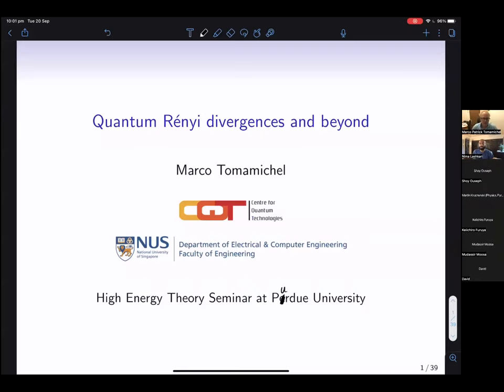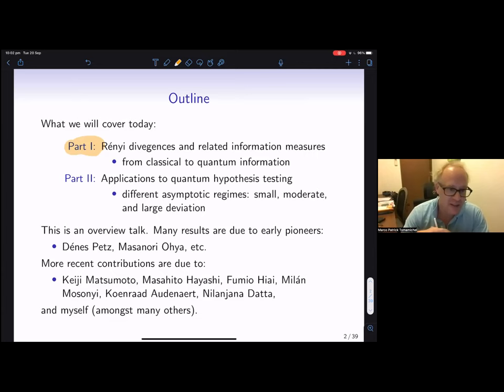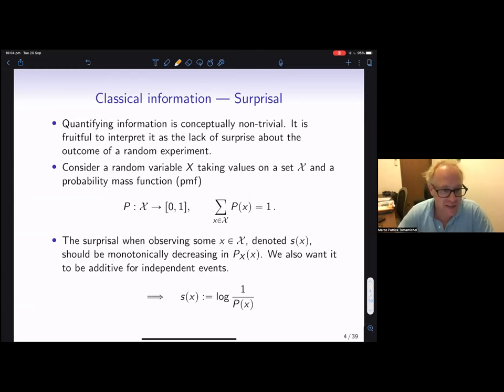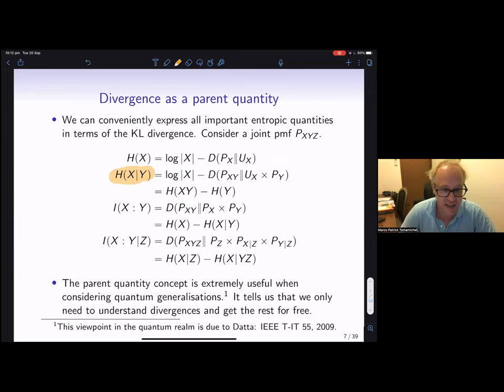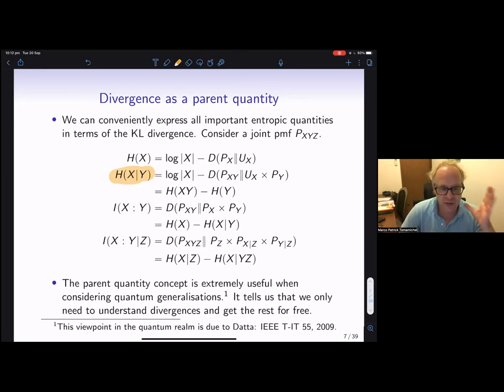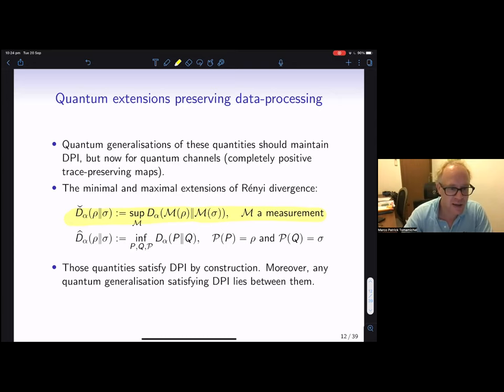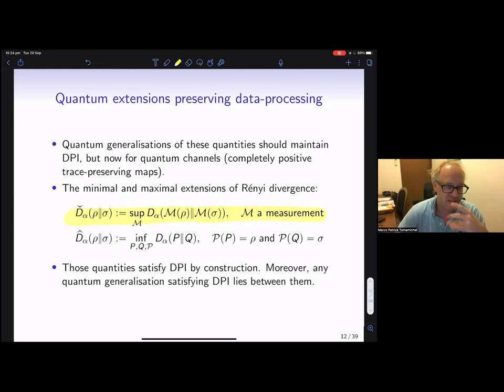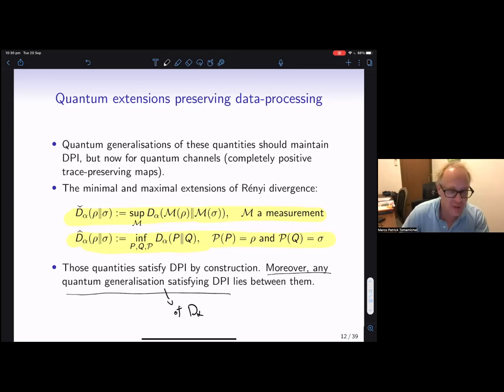"Quantum Rényi divergence and beyond" Marco Tomamichel (National University of Singapore)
Abstract: I will give a tour of quantum generalisations of Rényi’s entropy and divergence and various notions of conditional entropy and mutual information based on Rényi divergence. A particular focus will be on the non-uniqueness of such generalisations and interesting questions that arise from it, as well as operational interpretations of some Rényi information measures.